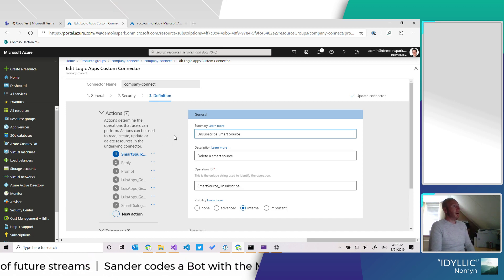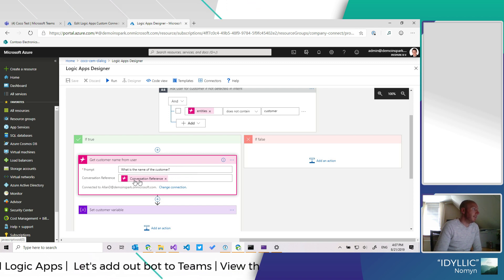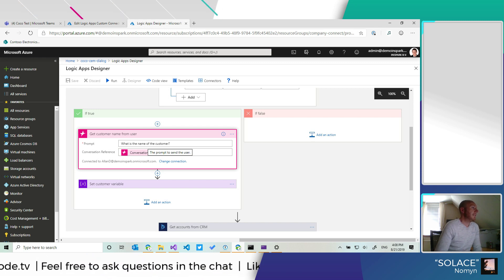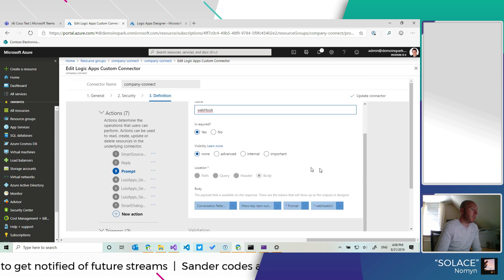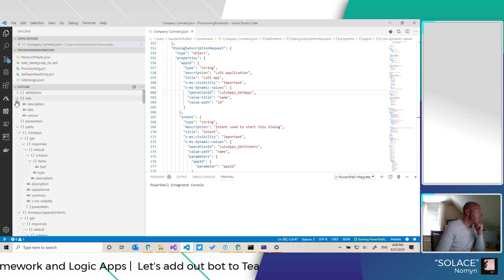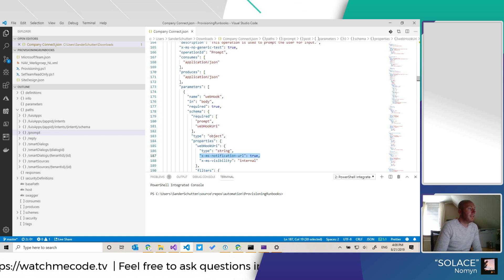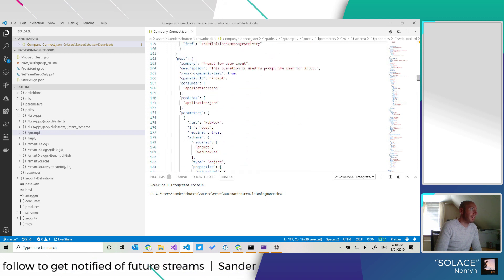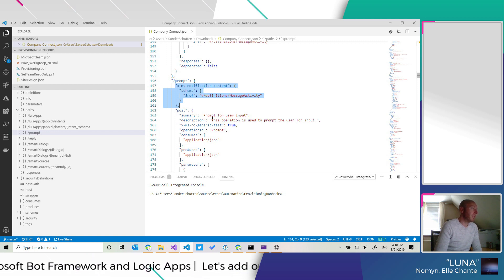Highlight: Create a webhook action in a Logic Apps Custom Connector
There are times you want your Flow or Logic App to wait for an external event. Instead of polling for changes, a better solution is to use a webhook action. A webhook action will register a webhook somewhere in your workflow and pauses the workflow until the webhook is called by an external API. In the meantime the workflow sits idle and no costs will incur. In this video I'll show you how to create a webhook action.